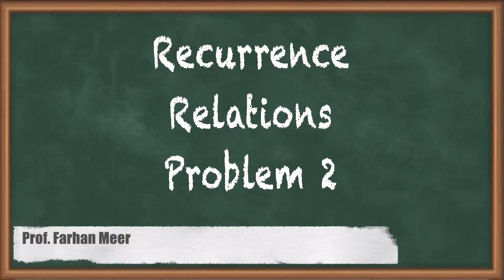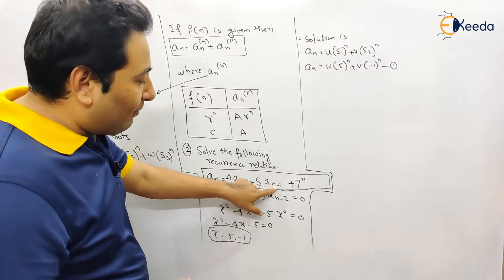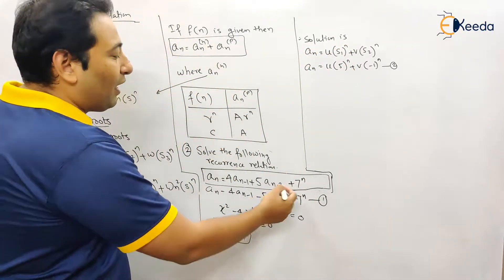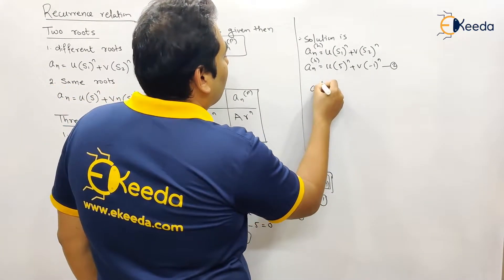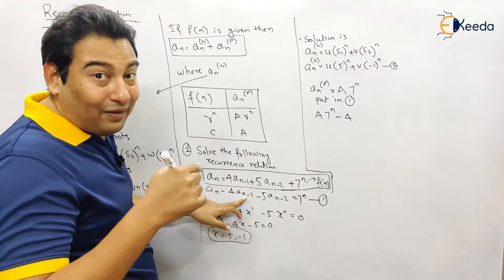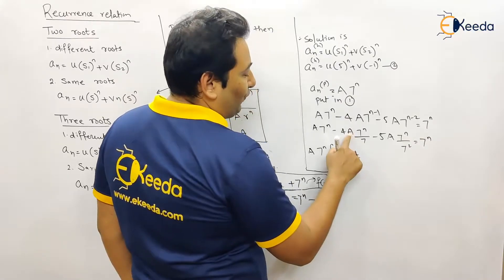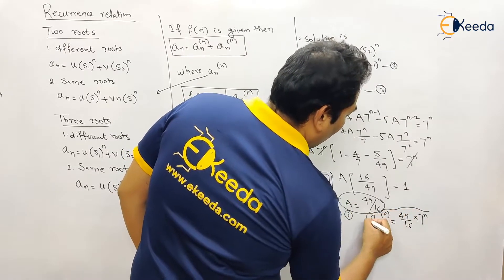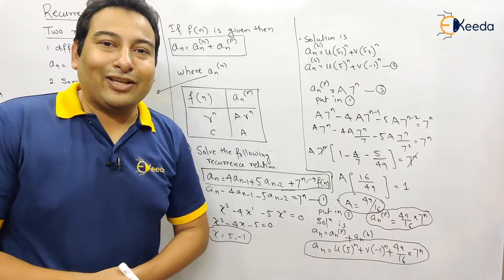Recurrence Relations Problem 2 - Recurrence Relation - Discrete Mathematics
Video Name - Recurrence Relations Problem 2

Chapter - Recurrence Relation

Happy Learning